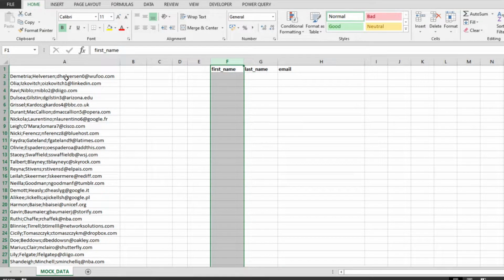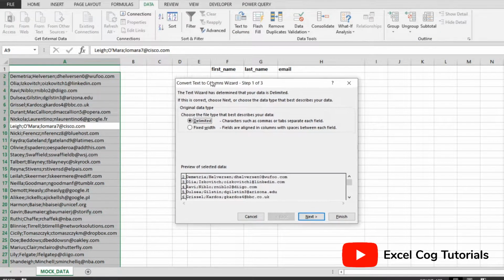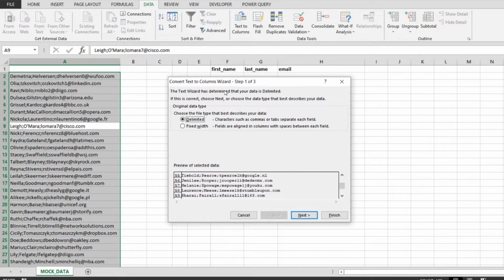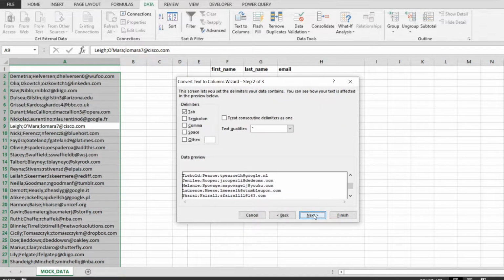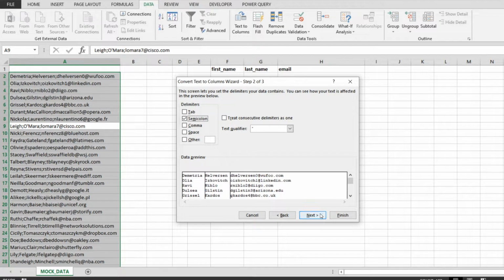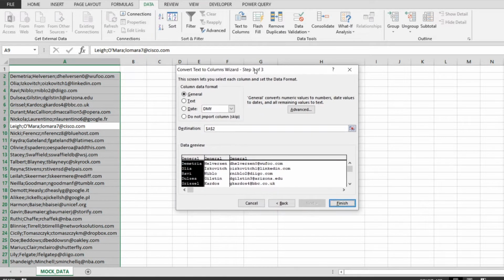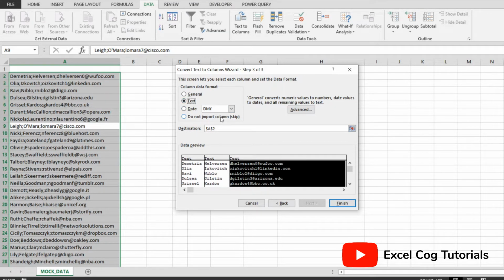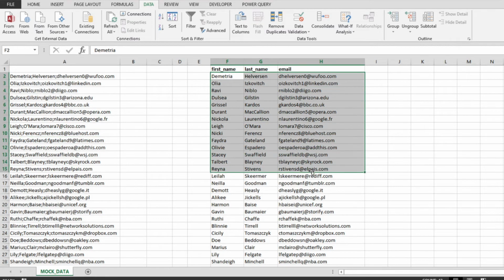How to separate text into two columns in Excel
In this short video we will see how to separate text into two columns in Microsoft Excel.

I have some fake data: a first name, a last name and an email address and I would like to separate this data range into 3 separate columns starting with column F.

The first thing that we have to do is to select all the data and I'll do that by clicking anywhere in the data range and then press CTRL + A on Windows or CMD+A if you're on a mac os.

Next, I go to the Data tab and I look in the fourth group for the Text To Columns button and then click on it.

This opens up this wizard with 3 steps.

The step number one is selecting if our data has delimiters or if we'd like to separate our text by a fixed number of characters.
It's important to note here that Excel already determines if your data is delimited or not so it's best to go with the option that Excel selected for you if you're not sure.

We have a semicolon as a data separator but your data could have commas, tabs, spaces or even a custom delimiter.

We click next and the wizard moves to step number 2 which lets us set the delimiters for our data. We can pick between multiple options and I will just select the semicolon since this is my data delimiter.

Notice how we also have a preview of how our data will look like which is quite useful.

We click next and we go to the last step which lets us select each individual column and set it's data format. If we change the format the title of the preview column changes as well based on what value we select and we can even skip columns and not add them into our final data set if we pick the last option from here.

 I'll just format everything as text and pick a destination for where I'd like to have the new range which will be cell F2, click on finish and here we go.

We separated the awfully looking data into 3 separate columns.

excel how to break up text in a cell
excel how to break up a cell
excel how to break a cell into two